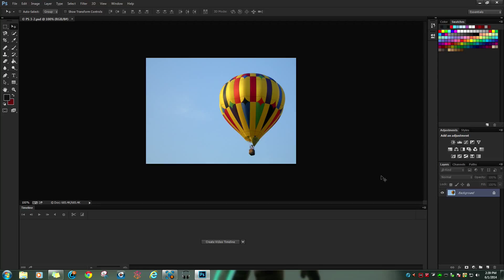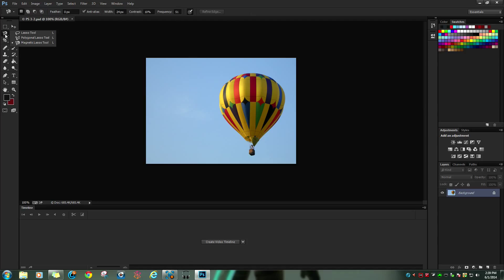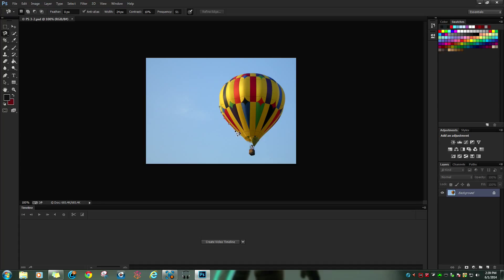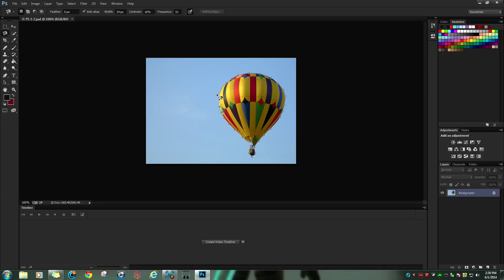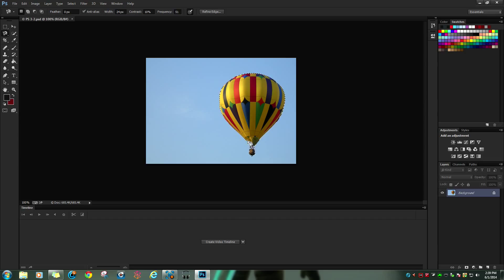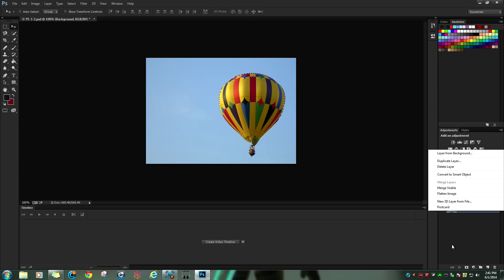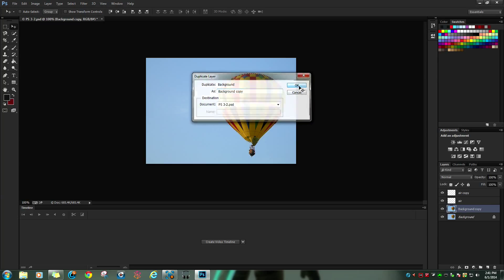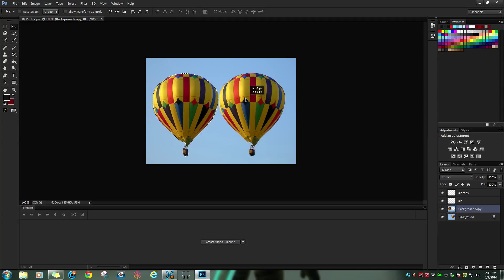Photoshop How to duplicate objects